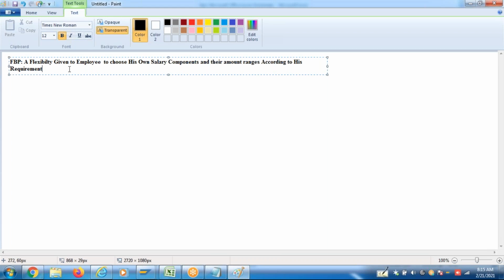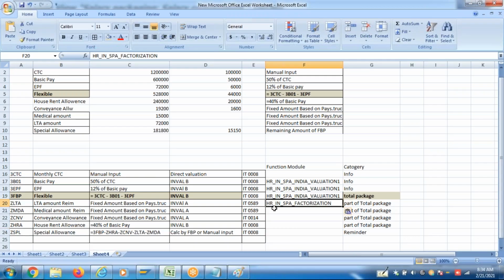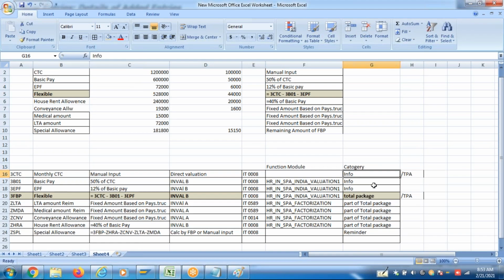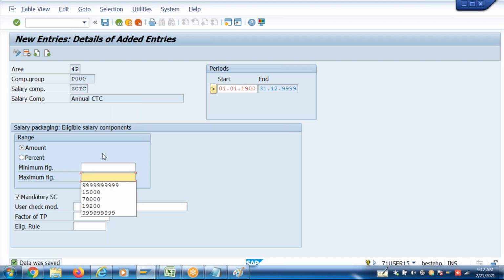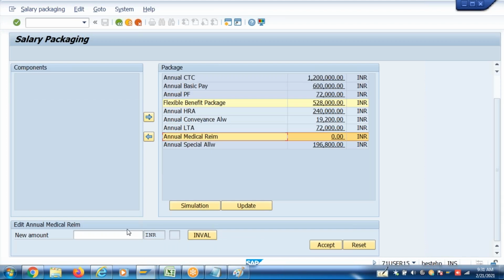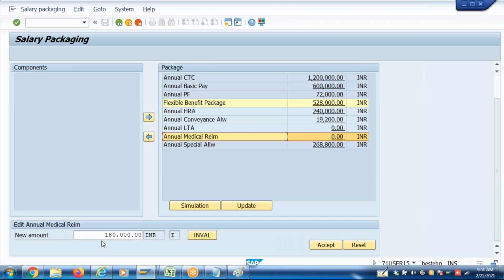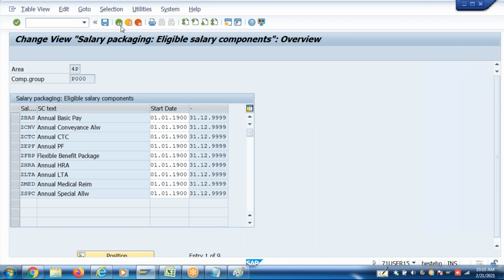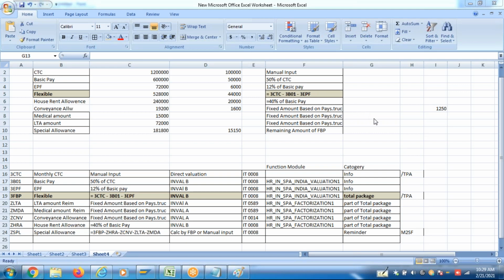SAP HR Payroll : Flexible Benefit Package India (FBP)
LearnHCM is One-Stop hub for all HRIS technologies training